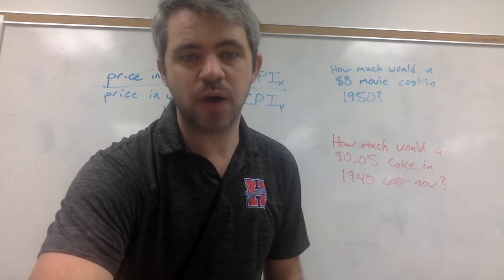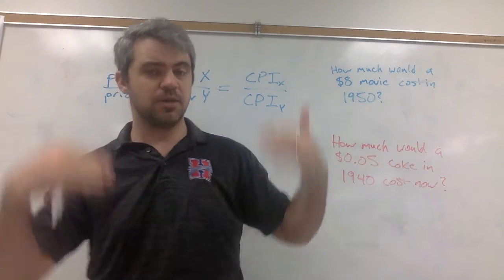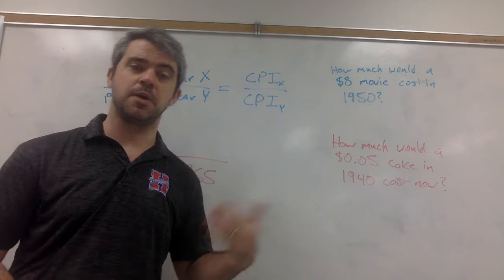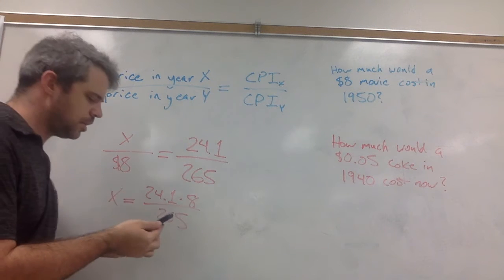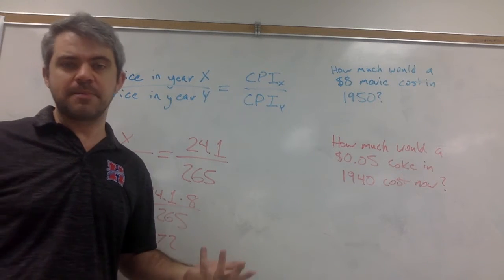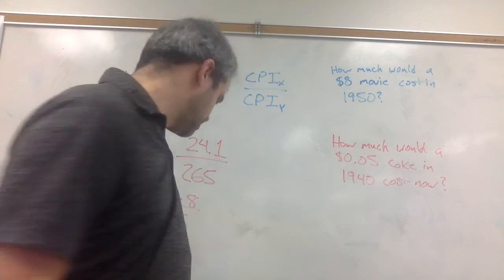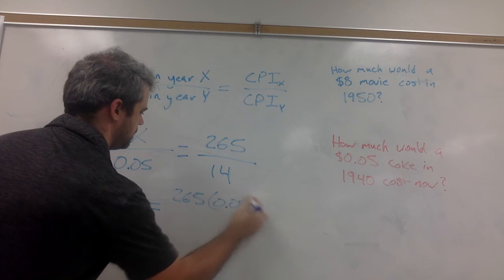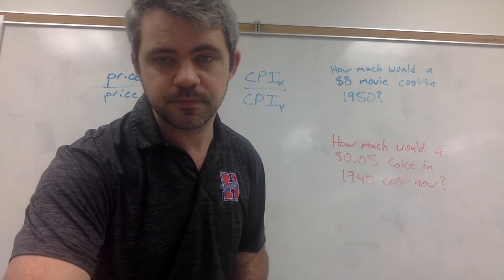Comparing Nominal Variables